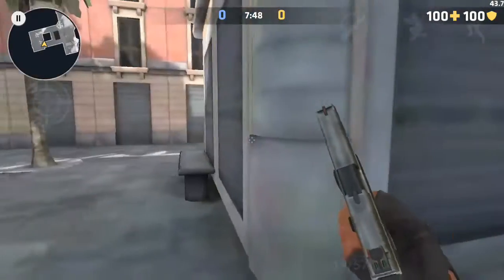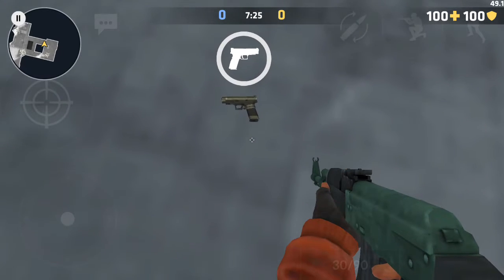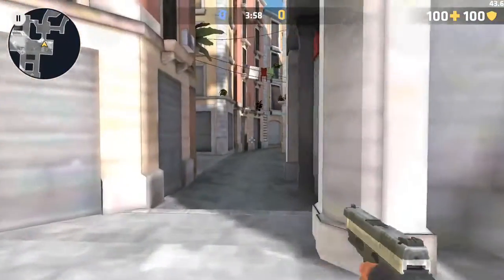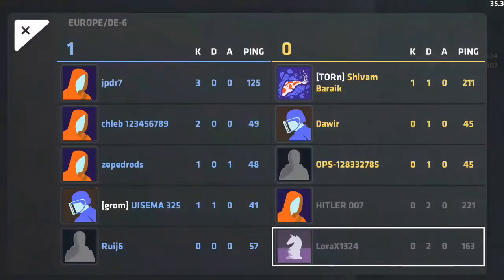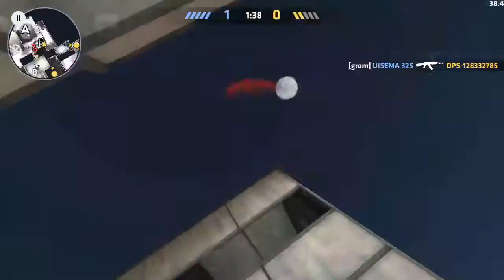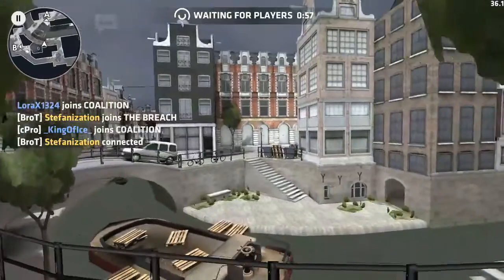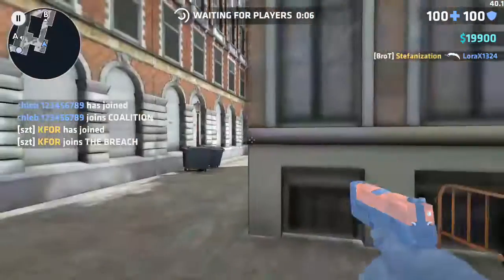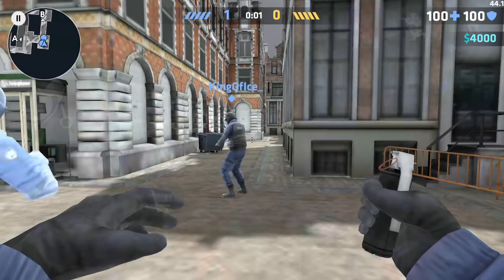Critical Ops Basics | Guide to use the XD .45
In this video i will show you to use the XD .45 with in game footage

Whaaaaat